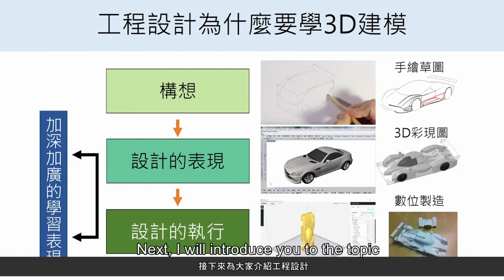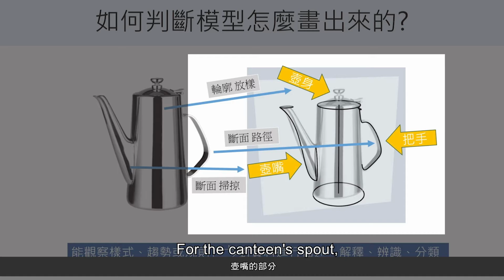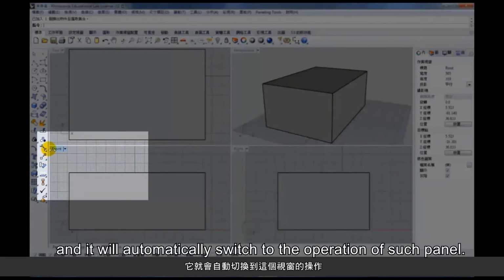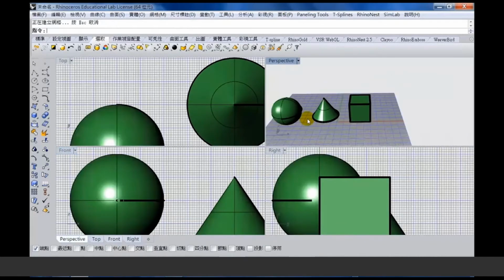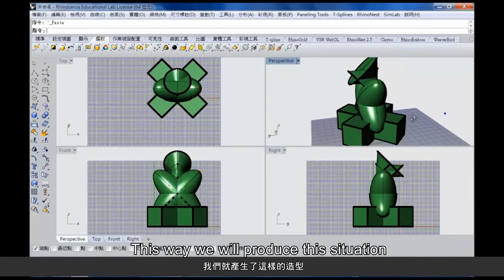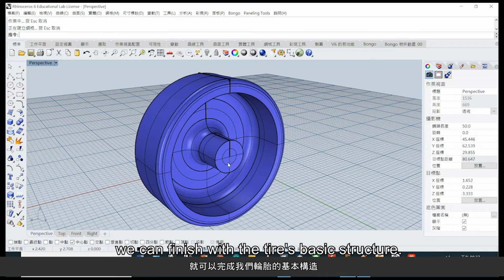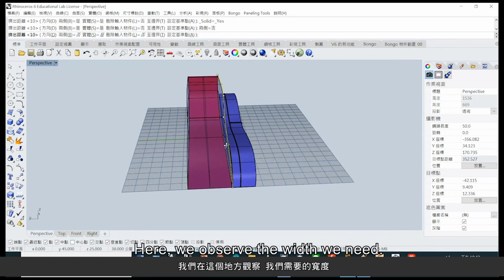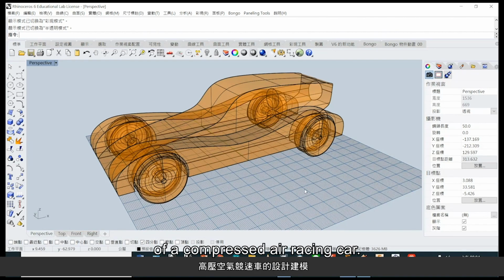engineering design 06 (Basic Concepts of 3D Modeling)